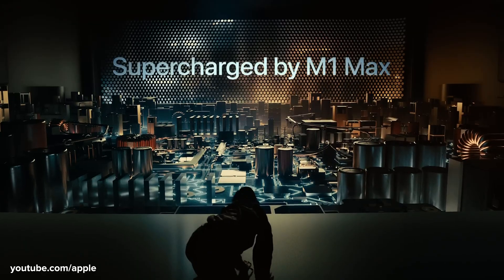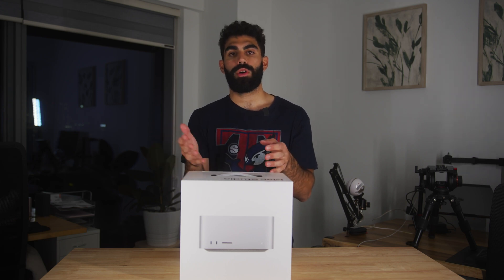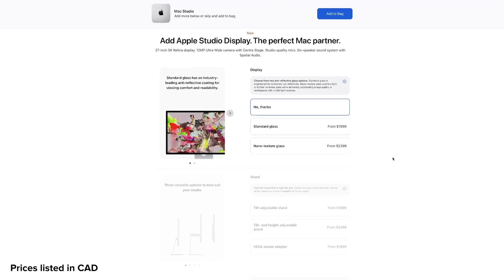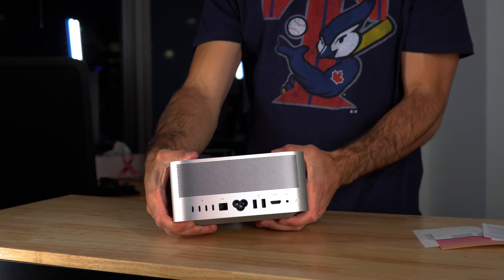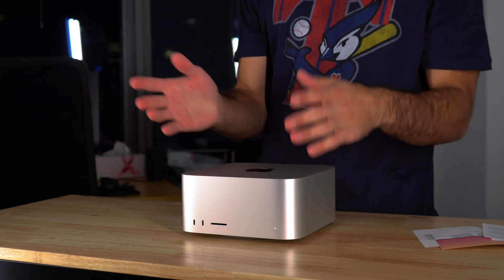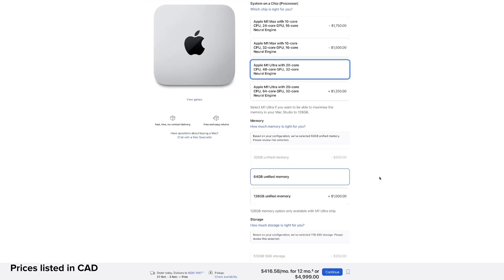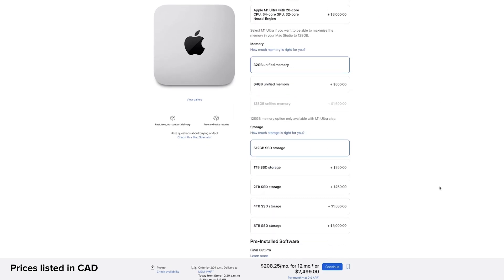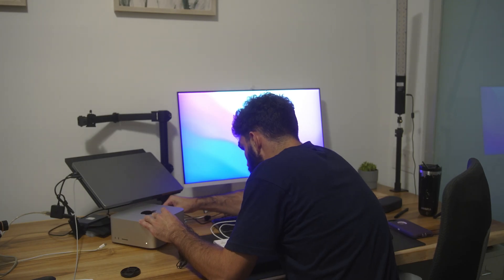Mac Studio UNBOXING AND SET UP | Why I chose M1 Ultra as a FILMMAKER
Unbox and set up the Mac Studio with new M1 Ultra chip with me! Is the Mac Studio the best new computer for filmmakers?

I am a freelance videographer currently based in Toronto. If you are interested in my video services, please visit my

In this video, we unbox and set up the brand new Mac Studio from Apple equipped with M1 Ultra. I am permanently switching to the Mac Studio as my main machine for video editing, and in addition to showing you the machine and taking you through the process of configuring it, want to talk about why I made the decision to purchase a Mac Studio with M1 Ultra chip for myself as a full-time video editor and filmmaker.

I post sports videography and video editing tips and tutorial videos, plus other educational content around my work as a freelance videographer working in the sport media industry.

CAMERAS
Sony A7IV
Sony a7iii
Insta360 One R

LENSES
Tamron 28-75mm f2.8
Sony 70-200mm f4
Sony 100-400mm

LIGHTS
Main Key Light for Videos
Pavotubes for Interviews + YouTube
Fill/Rim Light in my Videos RGB
Light I Always Use at My Desk

FILTERS
Tiffen Black Pro Mist ¼
Tiffen Variable ND Filter
Tiffen 6-Point Star Filter

STABILIZATION
Manfrotto Video Monopod
DJI Ronin S (for heavier cameras)
DJI Ronin SC (for lighter cameras)

AUDIO
Rode Wireless GO II
Rode Wireless GO
Rode Videomicro
Absolute Favourite Headphones for Editing
USB Mic I Use at My Desk

OFFICE
My SSD Hard Drive
HDD Hard Drive That I Use
Wireless Mouse (What I Use)
Wireless Mouse (Newest Version)
Wireless Keyboard for Mac
PC Version of My Keyboard

ACCESSORIES
Andycine A6 Plus Monitor
Smallrig Multitool
Gaff tape

CHECK OUT ALL OF MY FAVOURITE CAMERA GEAR I am a participant in the Amazon Associates Program, an affiliate advertising program designed to provide a means for me to earn fees by linking to Amazon.com and affiliated sites